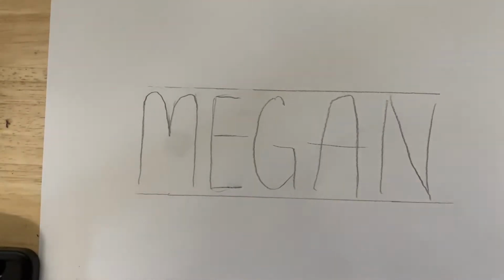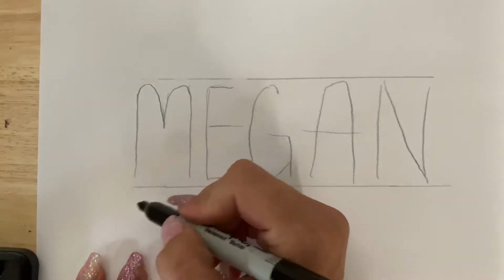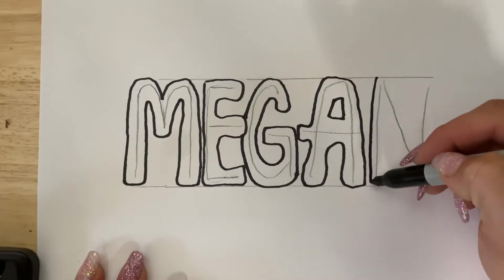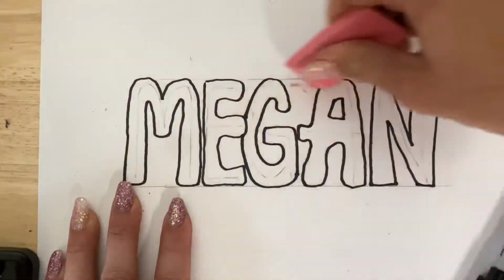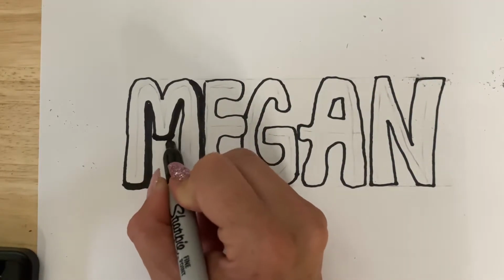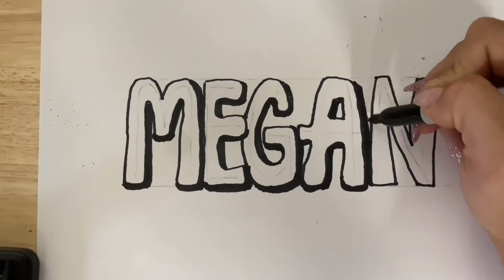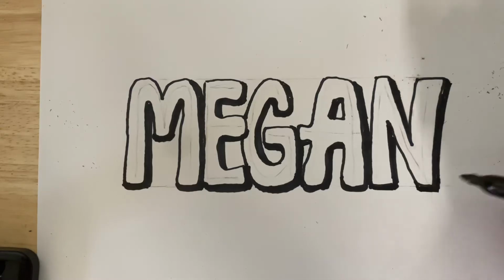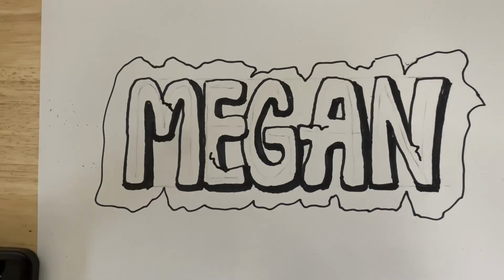How to draw Bubble Letters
Pretend your pencil is a race car and drive around each letter. Don't forget to drive around the inside track of any letters that have a hole inside. Then erase the letter in the inside.